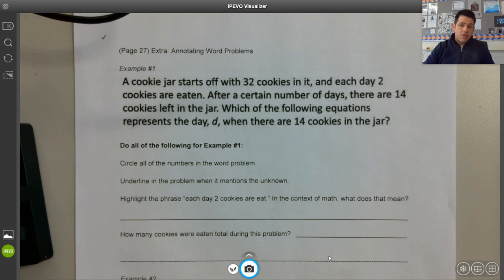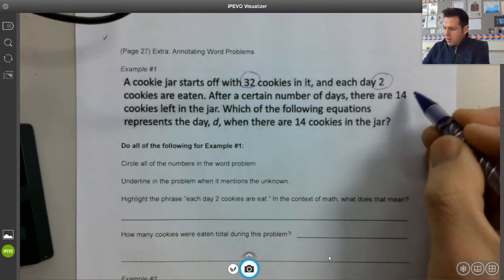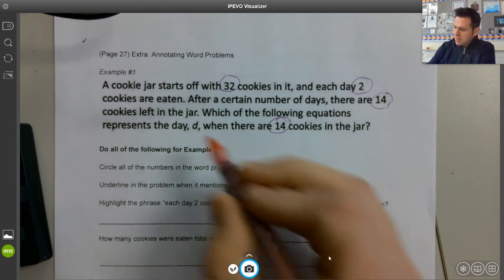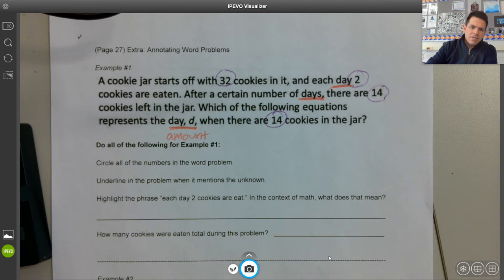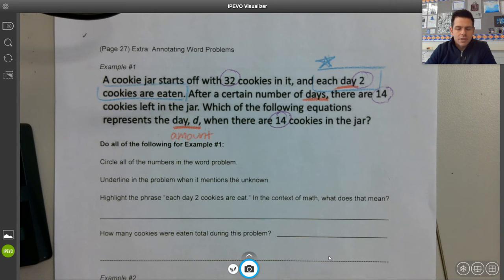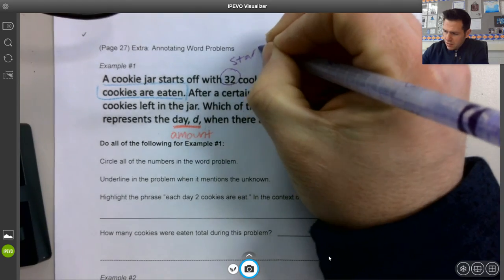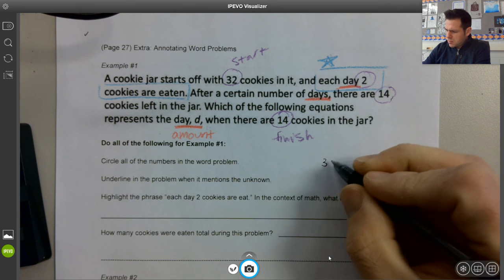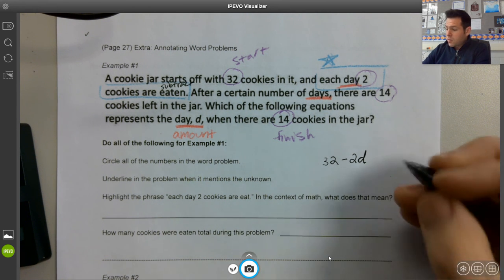TwoStep WPs 1